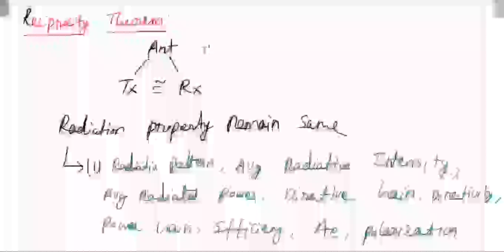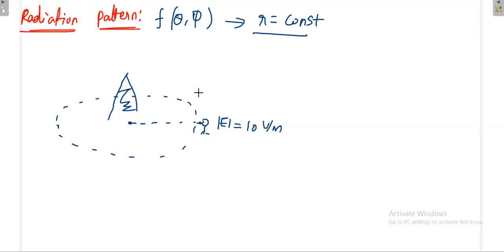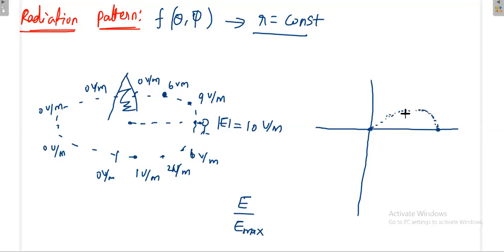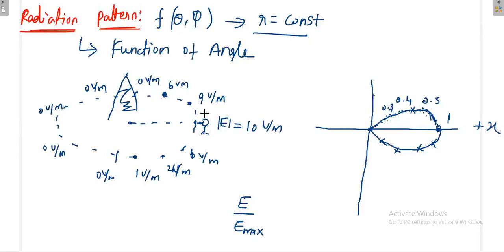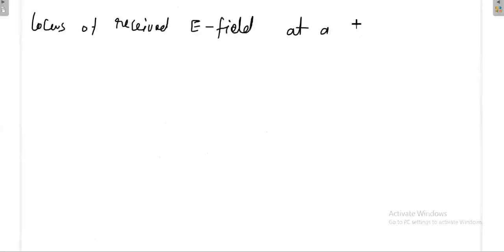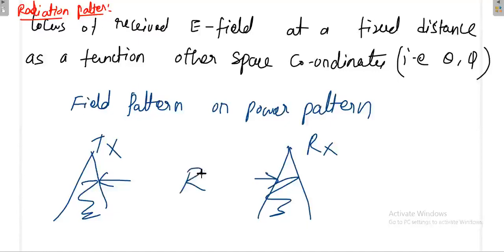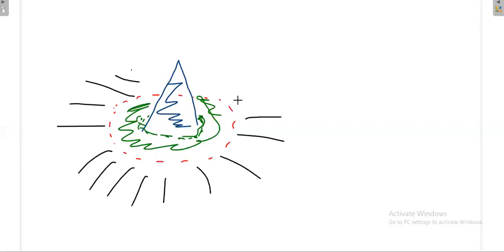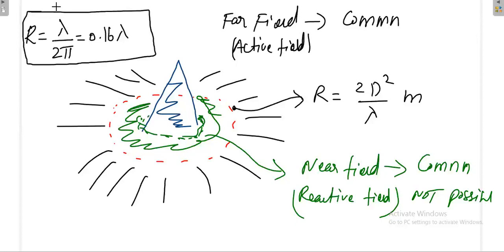1.5 Radiation pattern